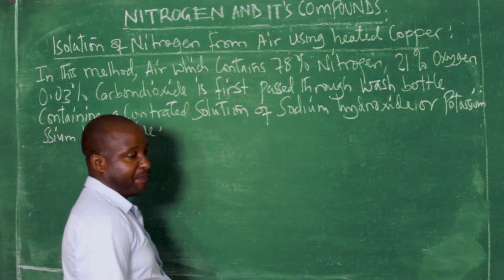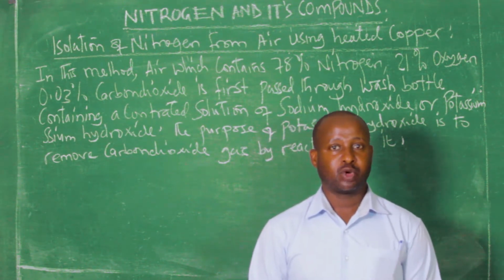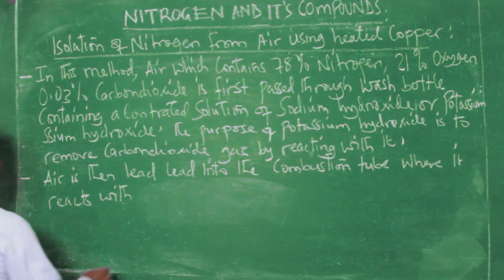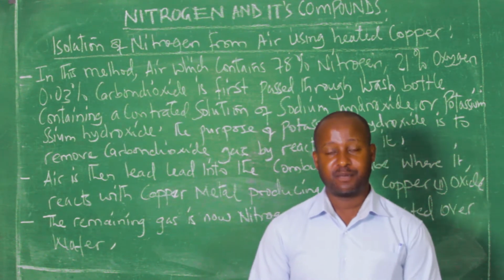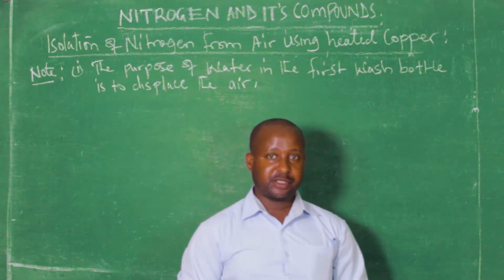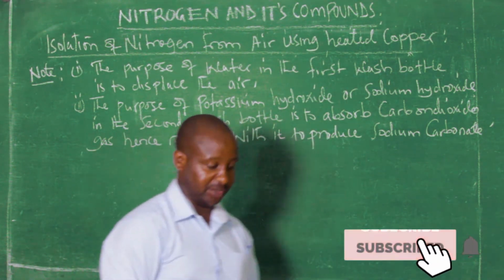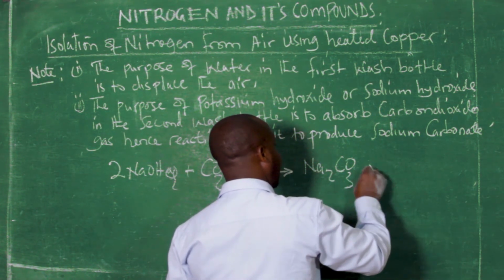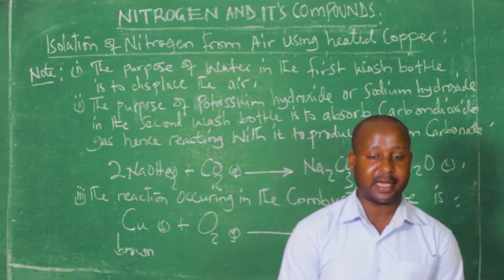ISOLATION OF NITROGEN GAS FROM AIR USING HEATED COPPER EXPLAINED(COPYRIGHTS DIGITAL PUBLISHERS 2020)